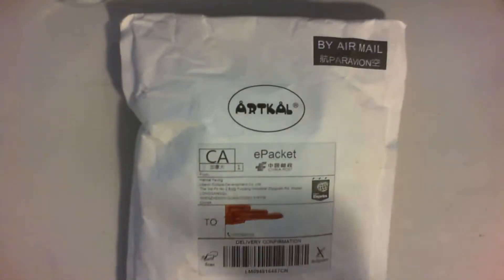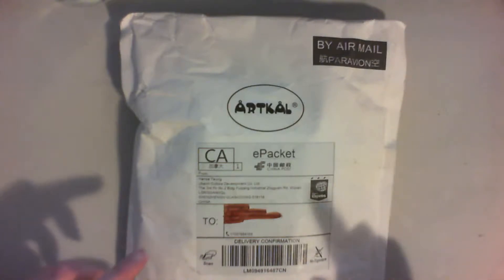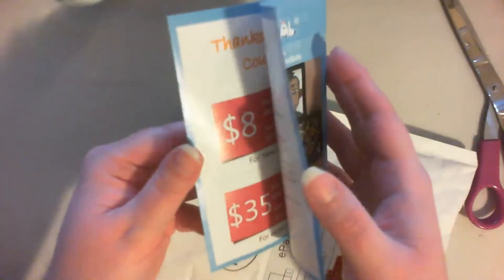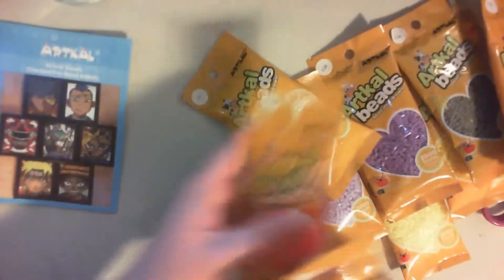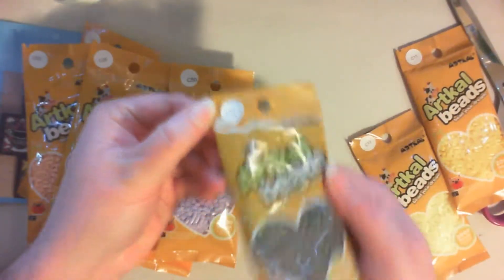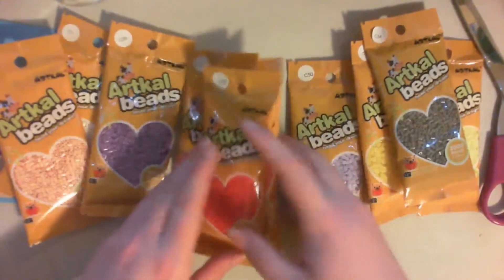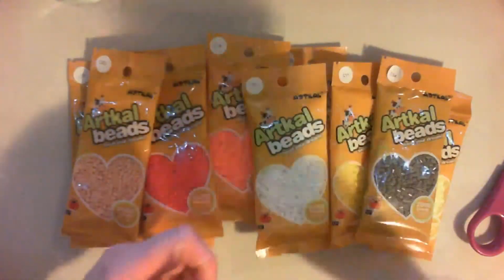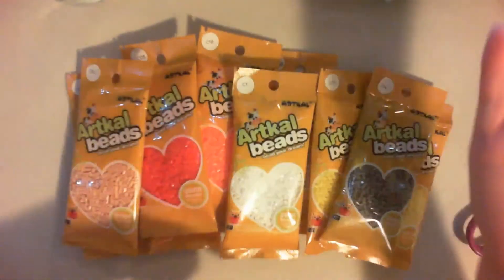Artkal bead haul - More colors have been gotten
Hey guys!!
I have finally been able to get some new awesome artkal bead colors for my fusible bead supply. Now I can tackle more tutorials and projects for you guys!!